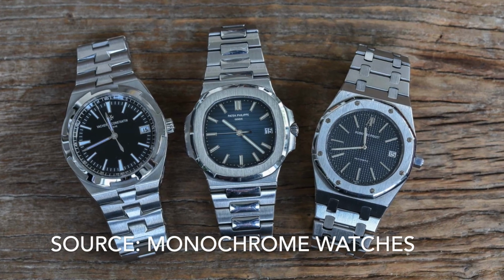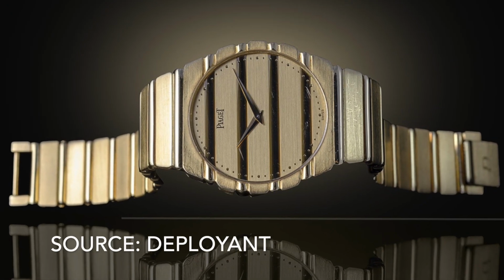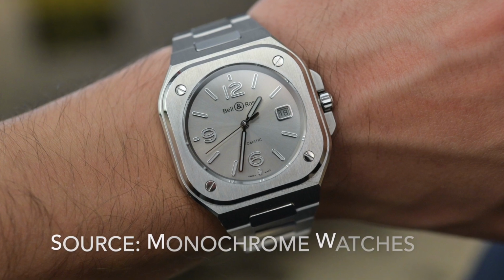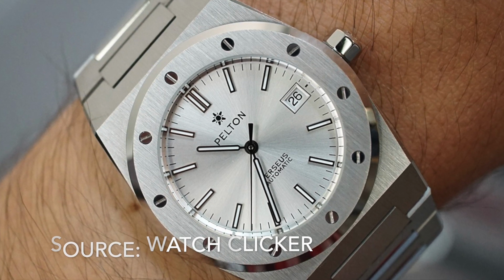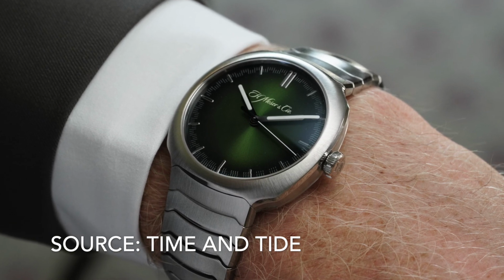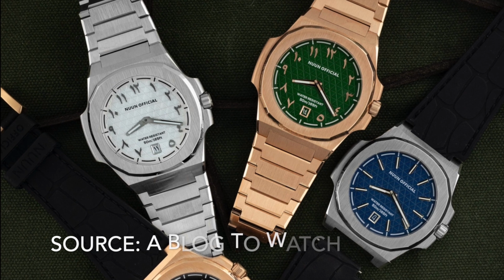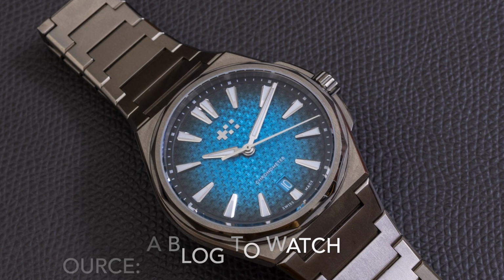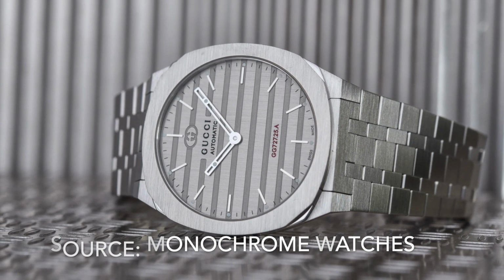The Best Integrated Bracelet Sports Watches: Part 1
What do the Audemars Piguet Royal Oak, Patek Philippe Nautilus and Tissot PRX all have in common? They are all integrated bracelet sports watches and they all incredibly popular. The trend refuses to go away. Watch as I countdown numbers 50-26 of the top 50 integrated bracelet sports watches from worst to best. Part 2 coming soon!

My Equipment:

Camera (iPhone 13)
Microphone (Blue Yeti)
Computer (MacBook Pro M2)